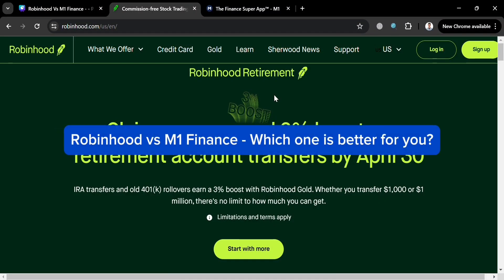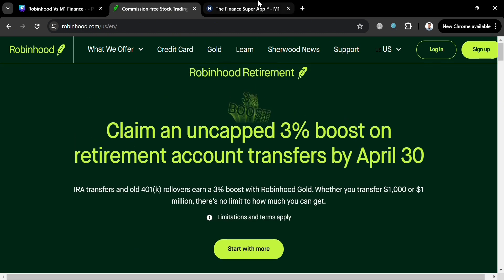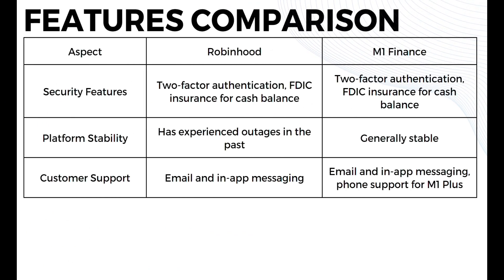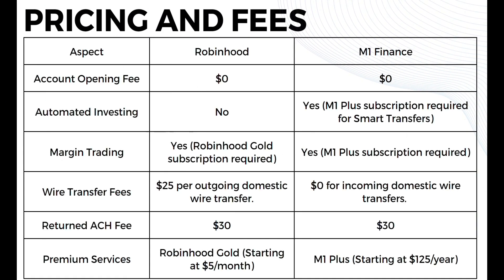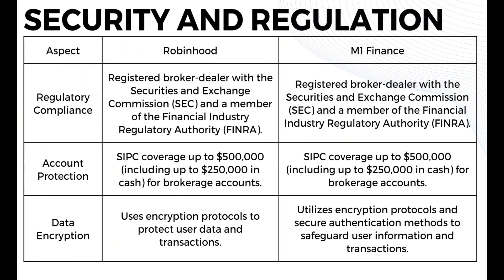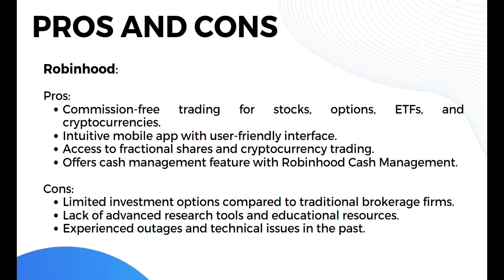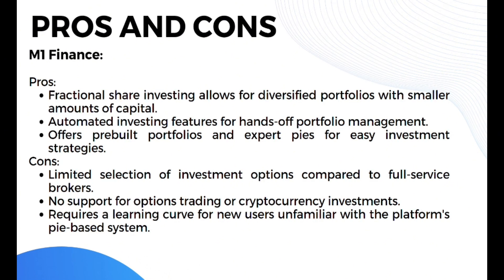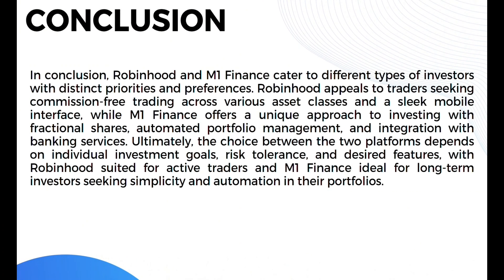Robinhood Vs M1 Finance (2025) Which One is Better for You?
In this tutorial we have shown - robinhood app review / robinhood app alternative / m1 finance review / m1 finance roth ira / m1 finance vs robinhood